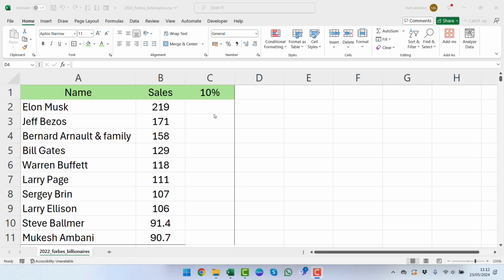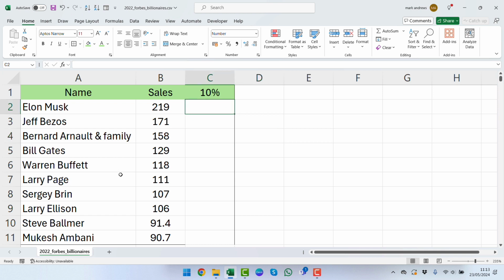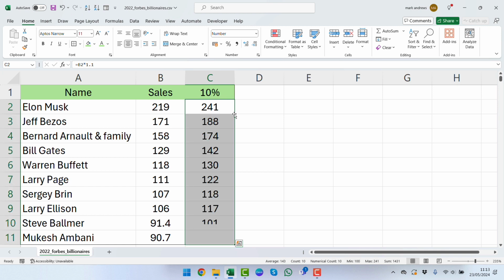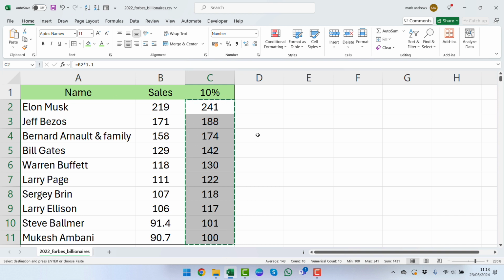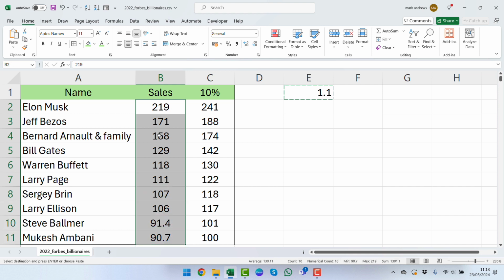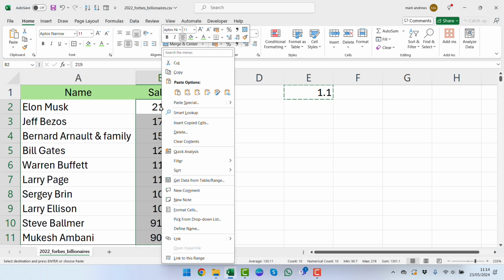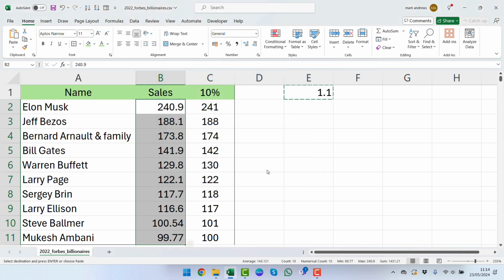Multiply An Entire Column By A Number In Excel (Without Using A Formula)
Learn how to quickly multiply an entire column by a number in Excel without using complex formulas! This simple and efficient method will save you time and streamline your data management tasks. Perfect for beginners and experienced Excel users alike, this tutorial will walk you through each step with clear, easy-to-follow instructions. Don't miss out on this essential Excel tip!